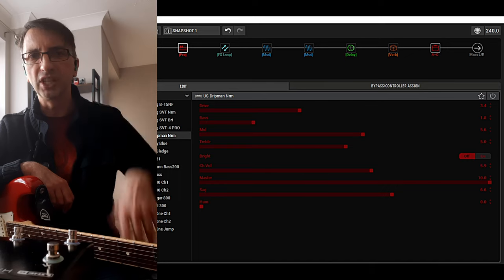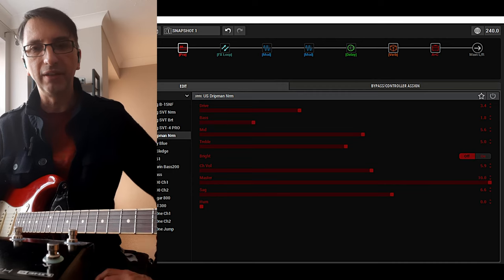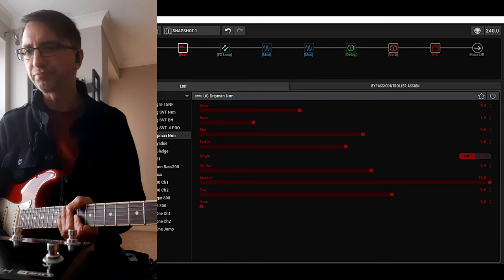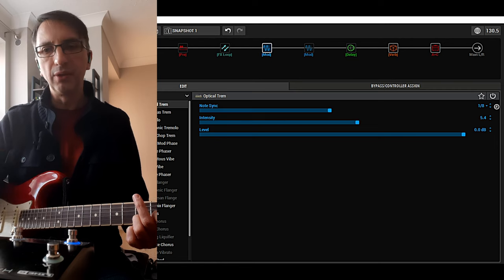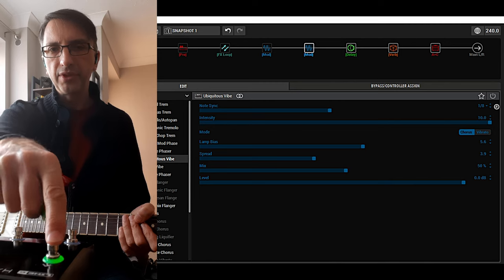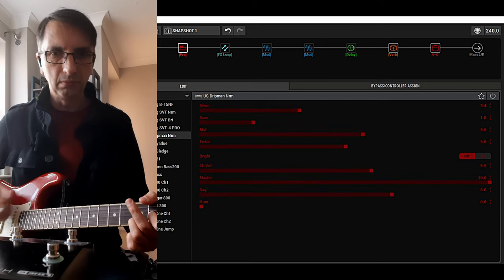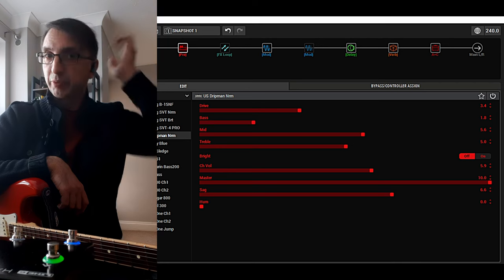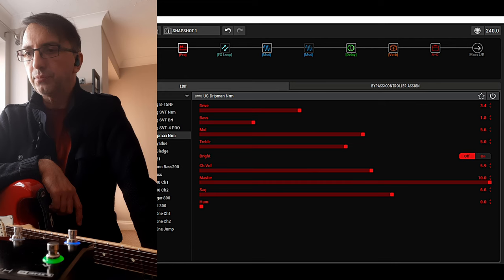Free Noir Patch for HX Stomp - Dark and Cinematic Tones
Immerse yourself in the darkly cinematic world of neo-noir with this free ambient HX Stomp XL patch. Craft suspenseful soundscapes brimming with tone and atmosphere using lush reverbs, modulated delays, and smooth sustain. Let notes ring out and evolve endlessly over a sea of micro pitch fluctuations. Subtle distortion and compression add vintage grit and mystery for the perfect detectives soundtrack.